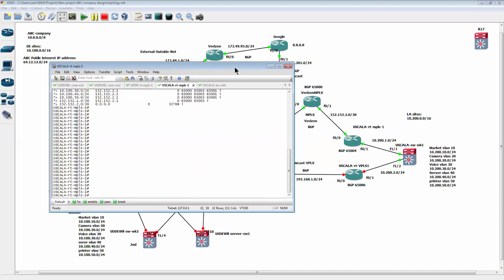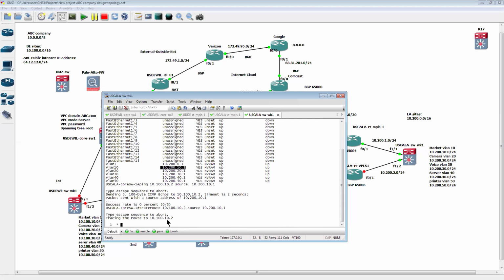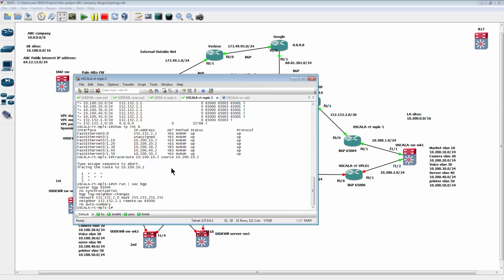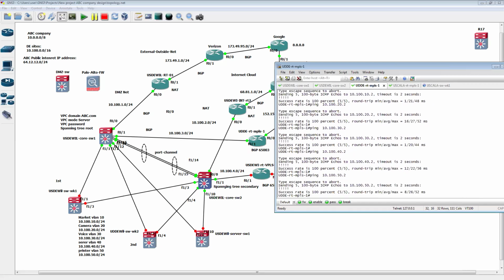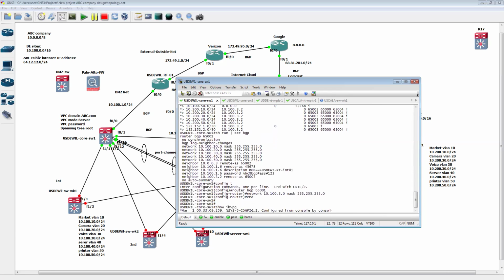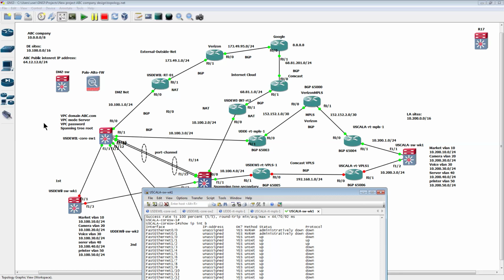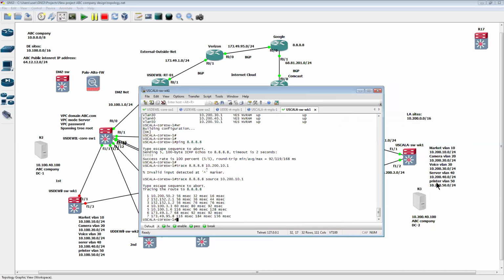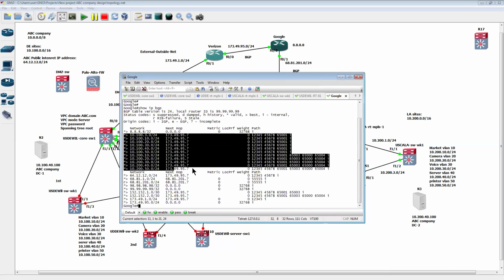Day-18 Demo Setup ABC Company from fresh network With Anthony@Remote Data Center MPLS Part-2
-Configuring Remote Data Center Network via MPLS & VPLS wan link type.
-Add Verizon MPLS PE router
- Test HQ and Remote Data Center network working
- Some issue at NAT statement and will come back next lab to address the problem and why